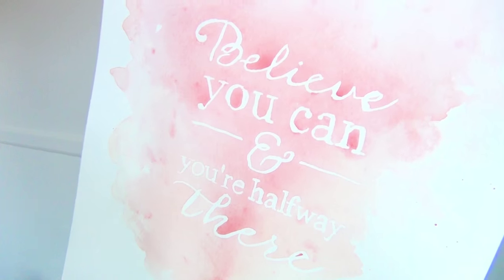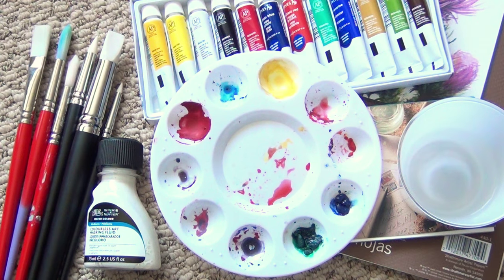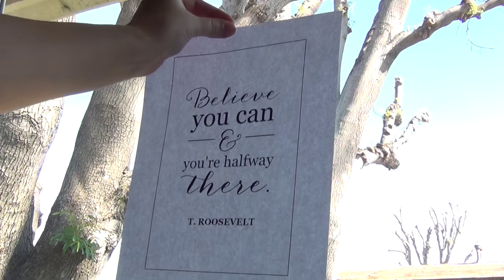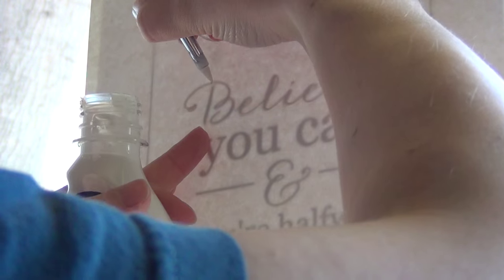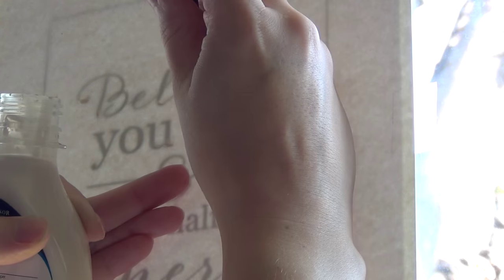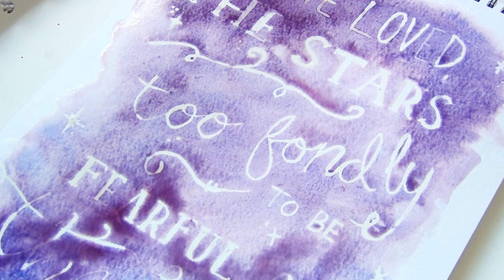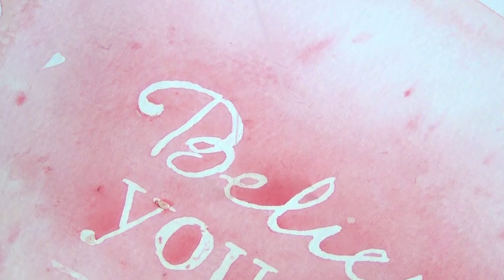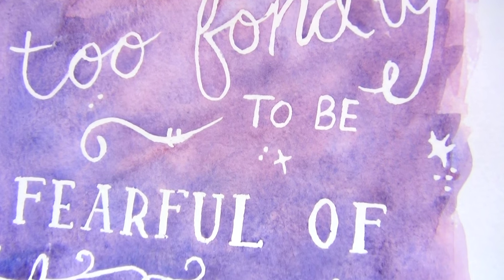Watercolor Masking Art ♥ DIY Décor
A fun creative project to express yourself, with watercolor, masking fluid, and endless possibilities.

Follow Katrinaosity...